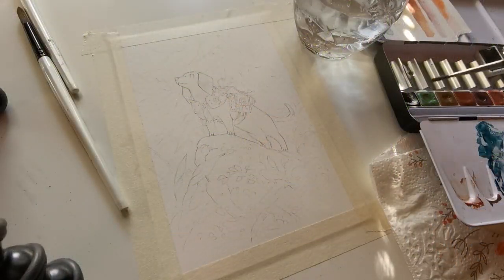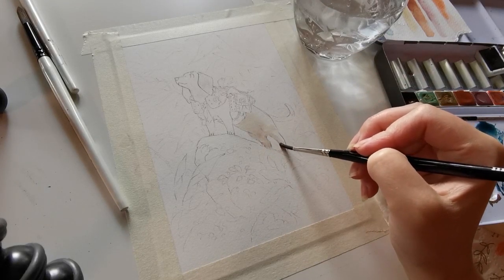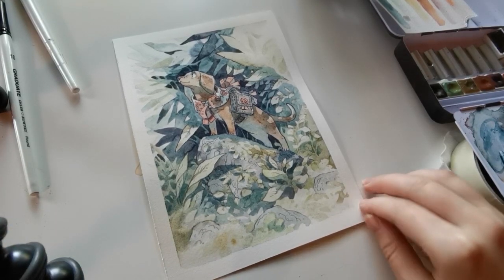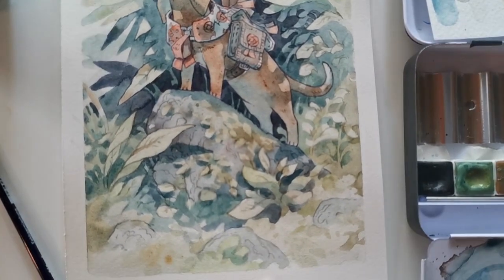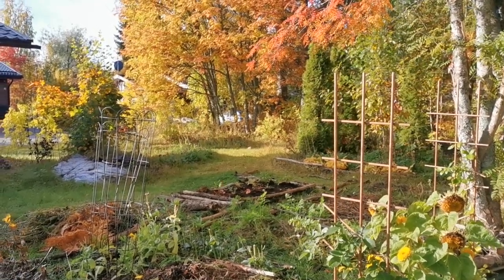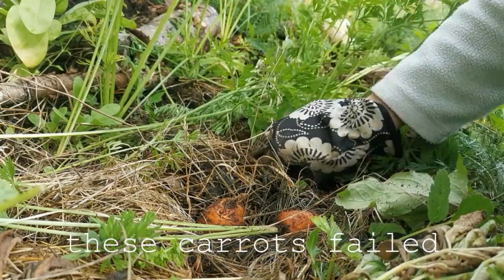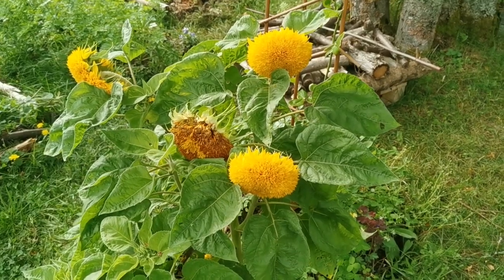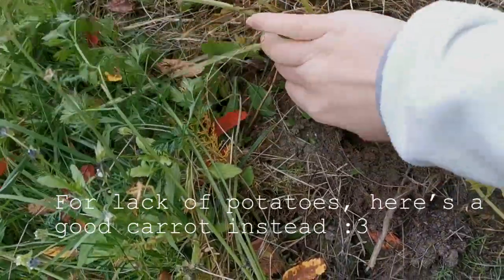Chatty painting timelapse | Talking about the next comic, some garden updates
Hi guys! We've got a chatty watercolor speedpaint for this month's video, but I included garden clips for the end for those of you who are into that part.

I'm on a social media break right now, but you can find me and my artwork on:

WHAT I USE TO DRAW MY COMICS:
For my digital art I use Clip Studio Paint for sketching, linearts and most of my coloring process, often I do some part of the coloring/painting part in Photoshop (it has some cooler brushes available that I enjoy)

I use a wacom cintiq 12WX tablet for all my digital drawing needs, hooked up to a desktop computer. (Yes, it's a SUPER old and small screen tablet! But it still works for me after over 1000 comic pages drawn with it. )